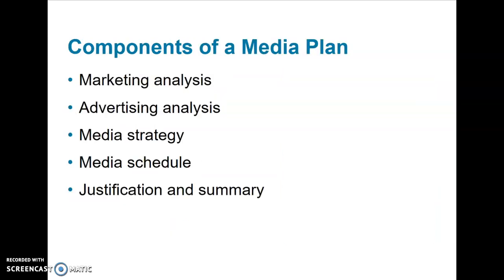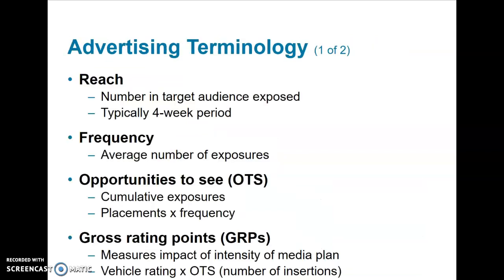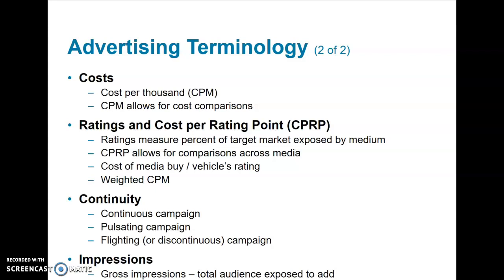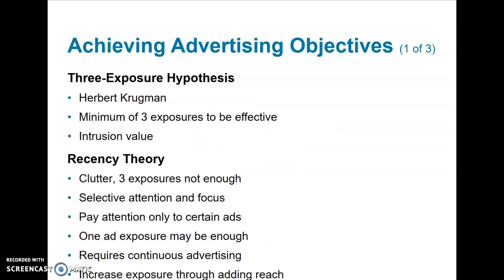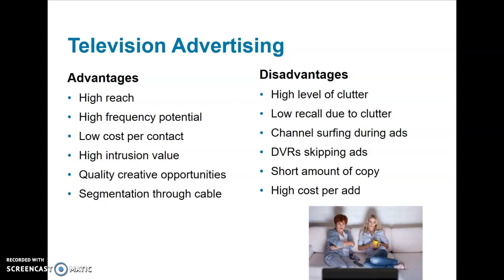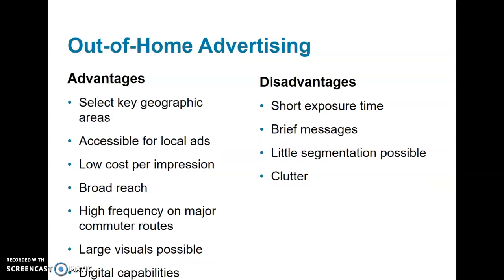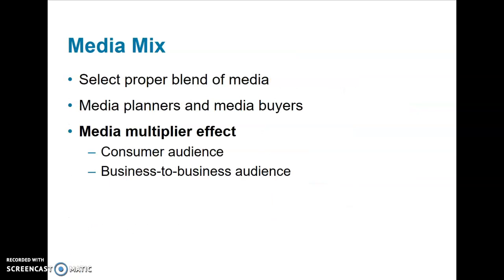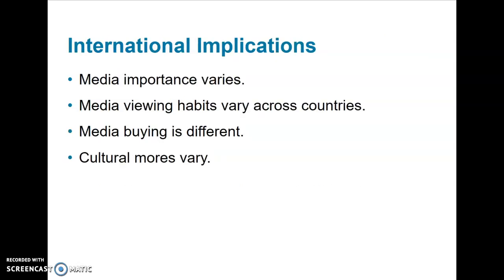Traditional Media Channels